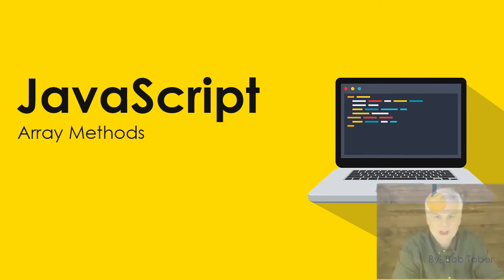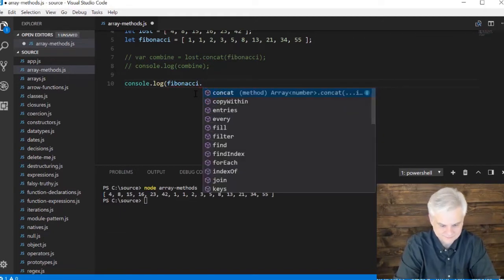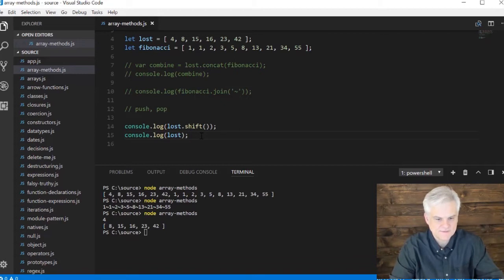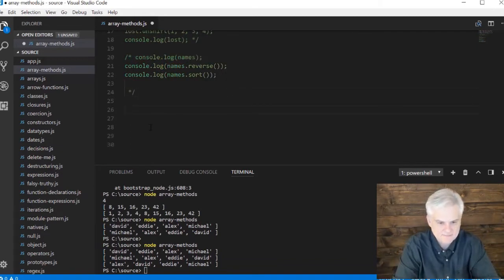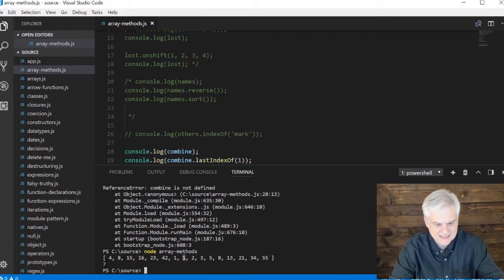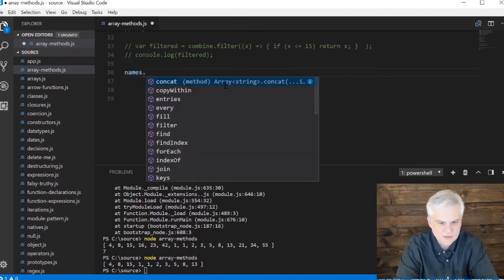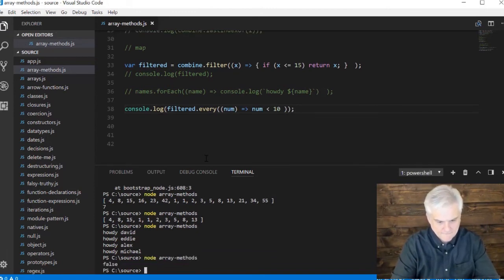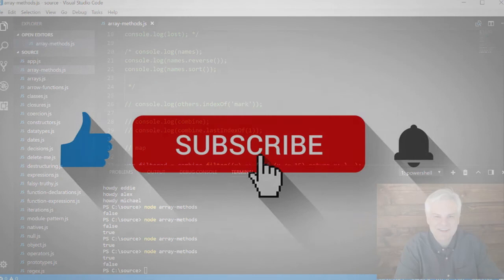31 JavaScript Array Methods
Learn about JavaScript Array Methods.
Arrays are list-like objects whose prototype has methods to perform traversal and mutation operations. Neither the length of a JavaScript array nor the types of its elements are fixed. Since an array's length can change at any time, and data can be stored at non-contiguous locations in the array, JavaScript arrays are not guaranteed to be dense; this depends on how the programmer chooses to use them. In general, these are convenient characteristics; but if these features are not desirable for your particular use, you might consider using typed arrays.